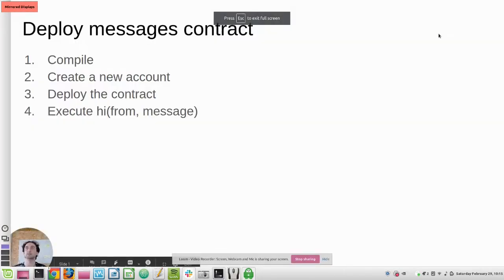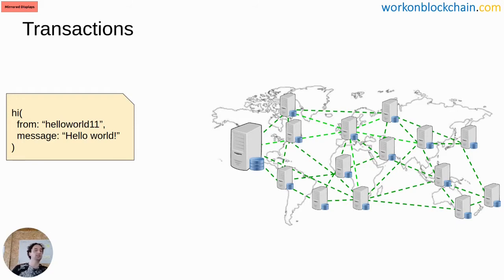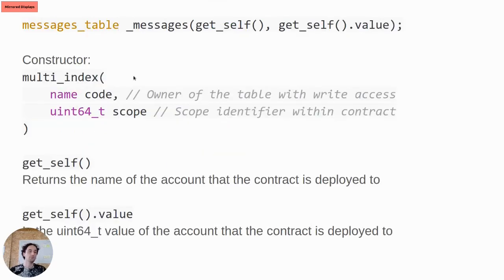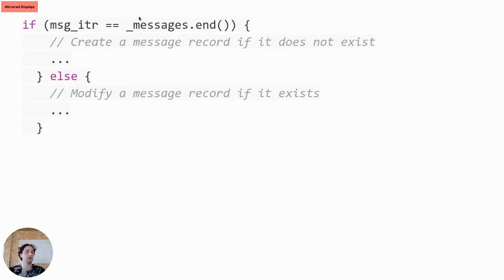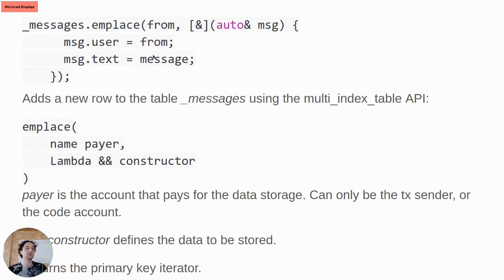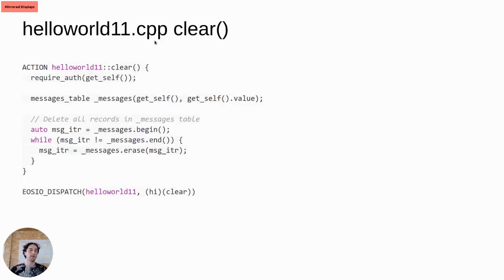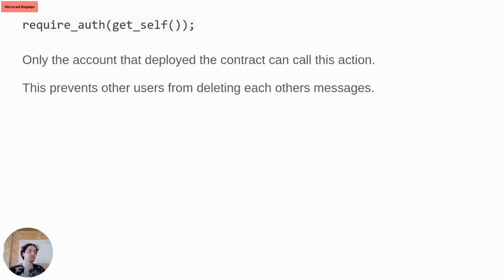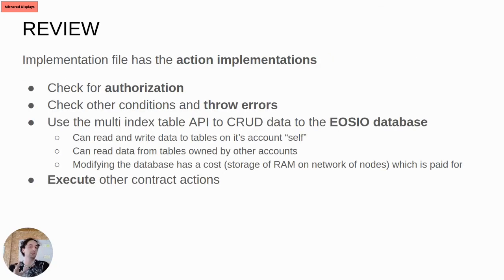Part 3 - Messages Contract Implementation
- Authorization
- Multi-index-tables API